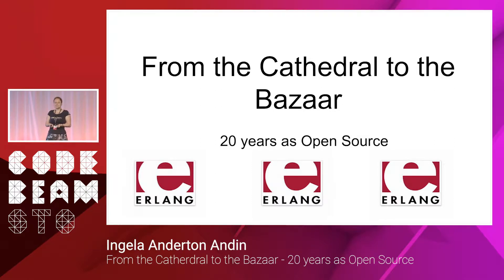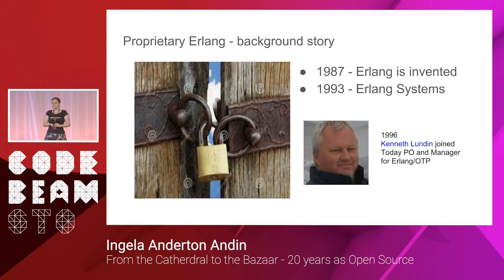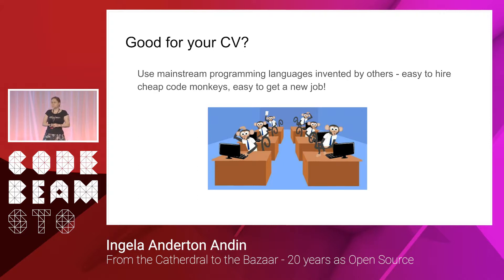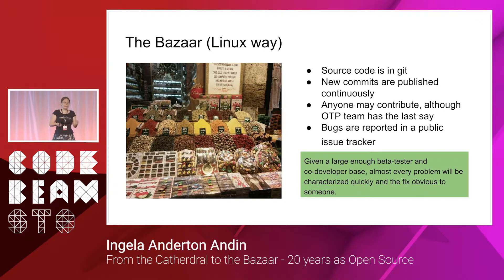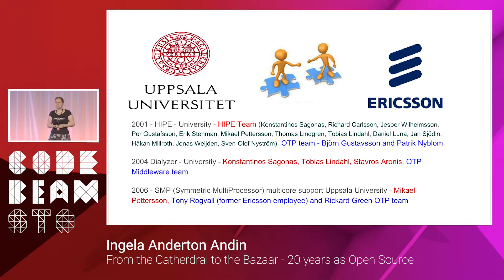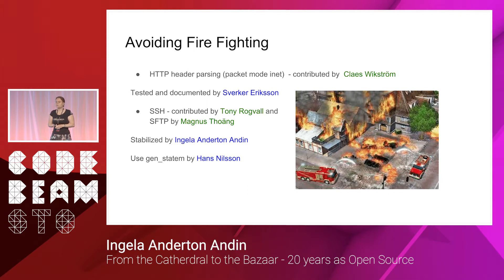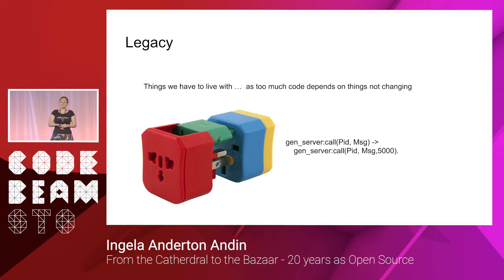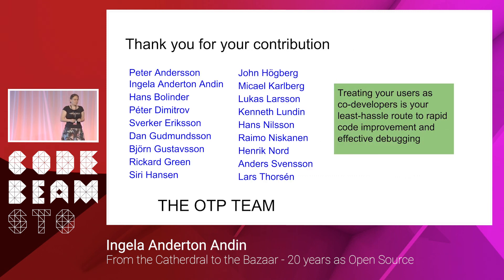Ingela Anderton Andin - Erlang - 20 years as open source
Erlang/OTP was released Open Source 20 years ago. This talk is about the Open Source journey and how it has impacted, and still impacts, the Erlang/OTP teams way of working.

How do we balance propriety interests of Ericsson with the interests of the Open Source community? Why Open Source is important for the existence of Erlang/OTP! How Open Source contributes to making Erlang/OTP great!